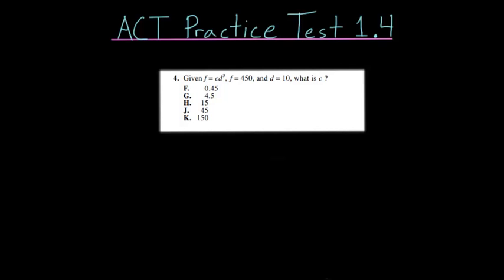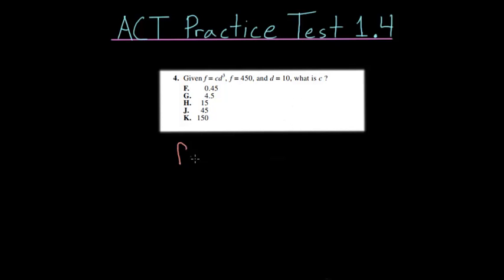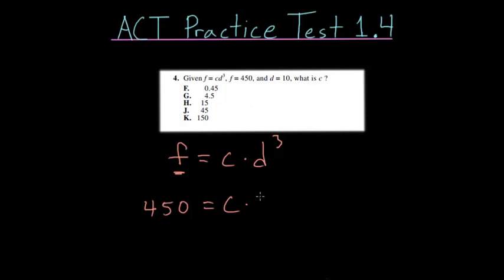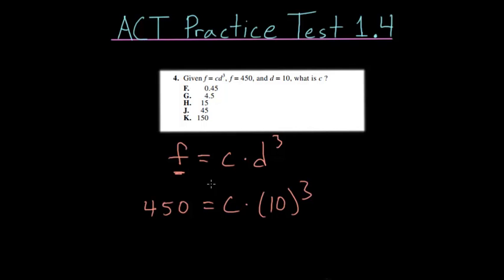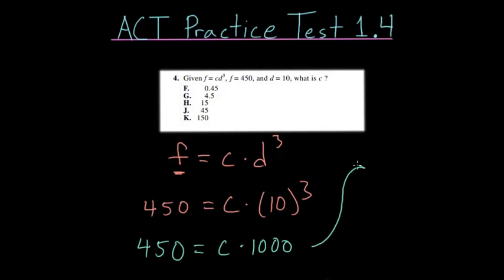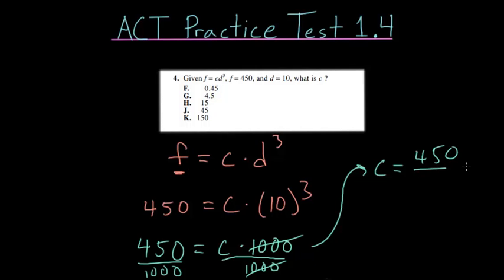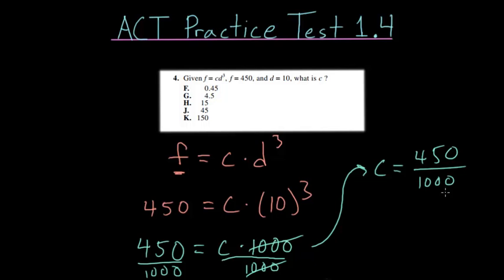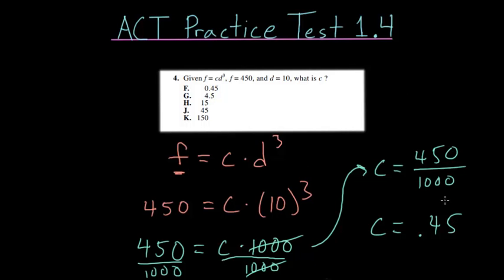ACT Practice Test 1.4: Solving Equations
This video focuses on the fourth problem from the first ACT practice test. This problem gives you an equation where all but one of the values are known. You must plug in what you know and solve for what you don't know.